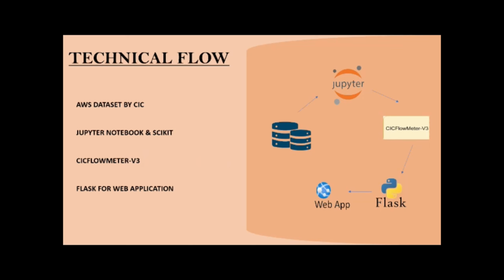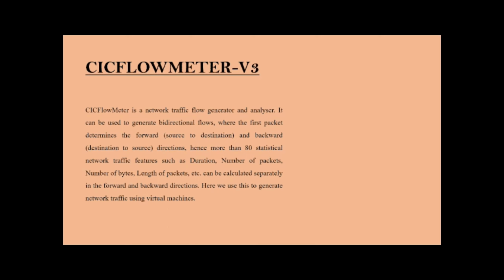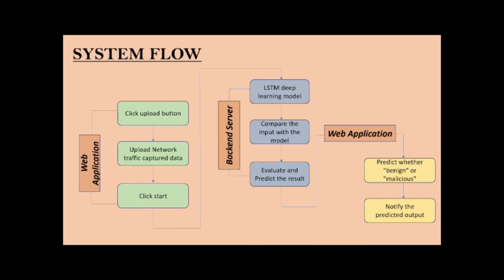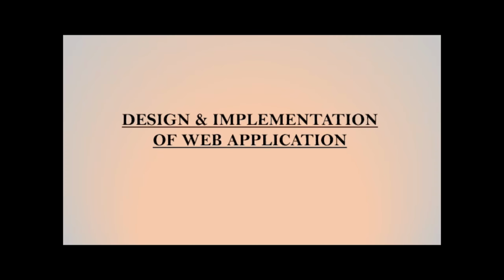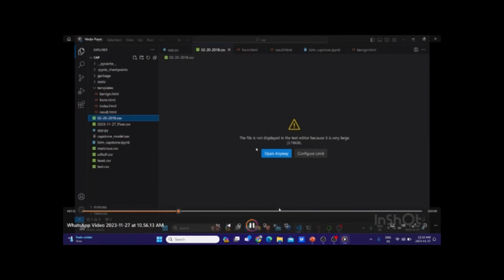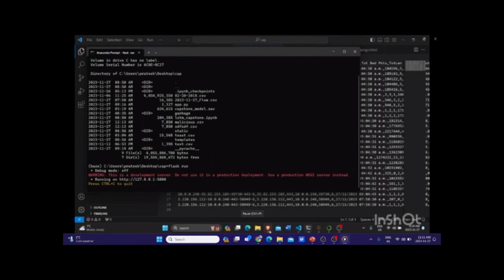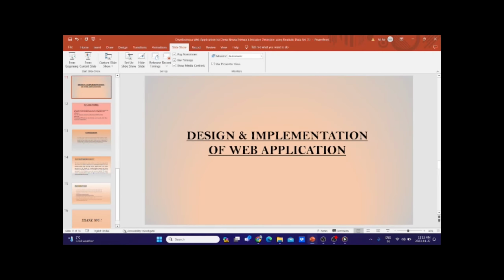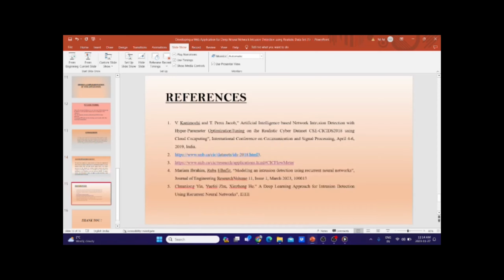Deep Neural Network Intrusion Detection System-ISN 2104-Capstone Project-Group D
Deep Neural Network Intrusion Detection System-ISN 2104-Capstone Information Security Group D TechNinjs